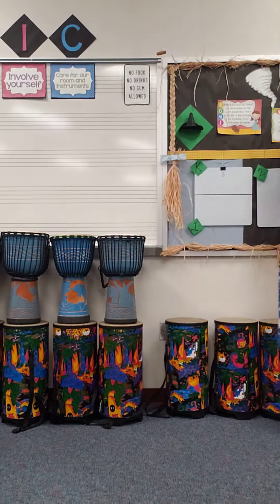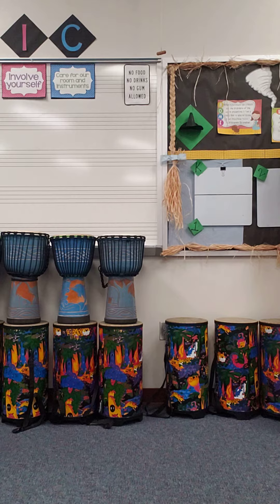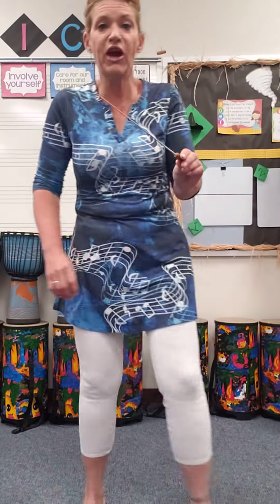Conduct along with Darth Vader theme